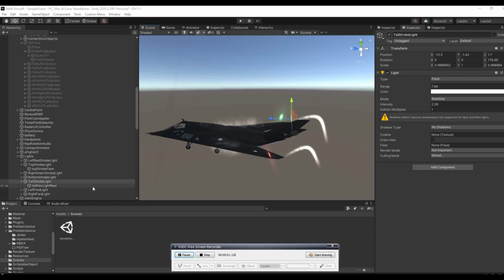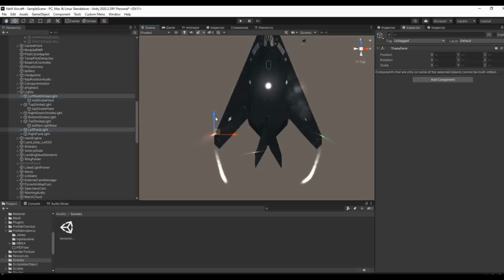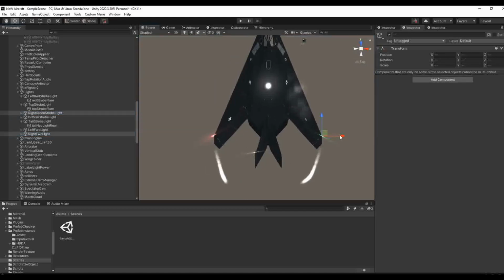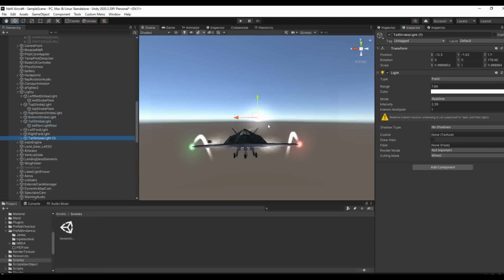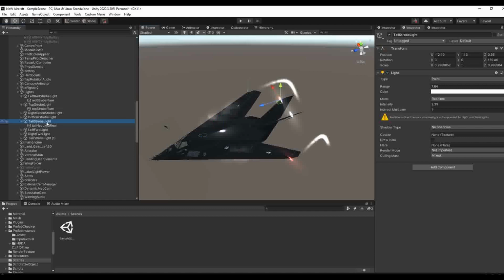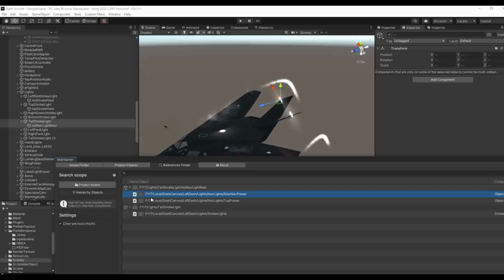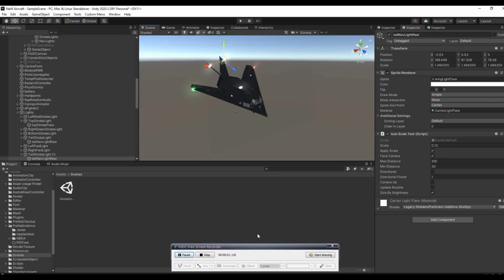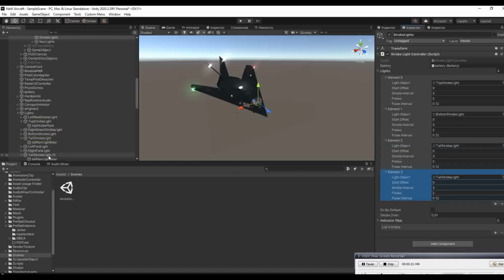Basic Custom Aircraft Template - Tutorial Part 8 - Moving External Lights